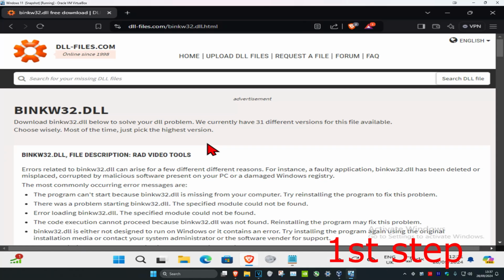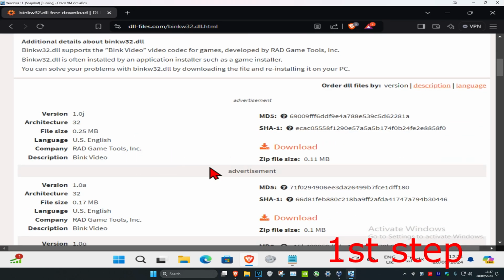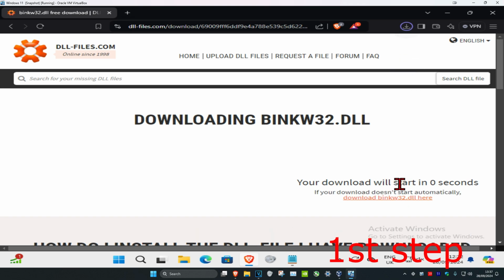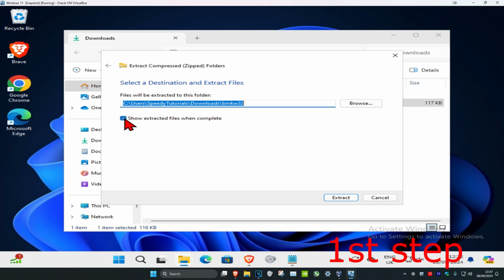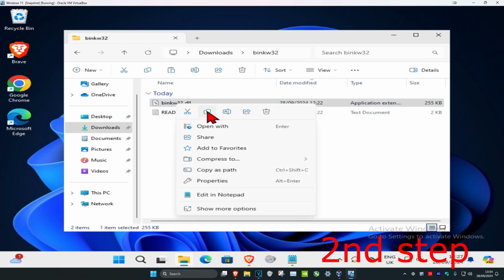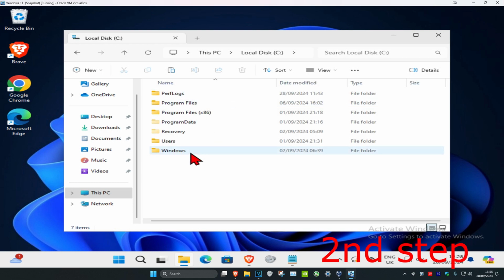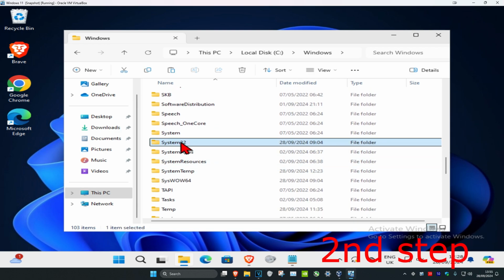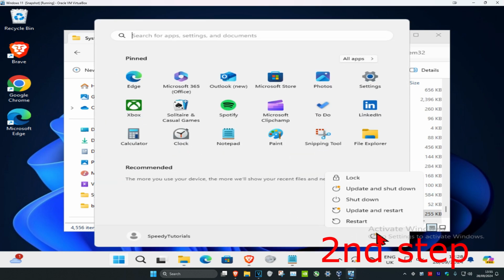How To Fix binkw32.dll is Missing From Your Computer in Windows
Binkw32.dll is missing from your computer - how to fix.

Binkw32.dll errors are caused by issues that the particular game you're trying to install or play is having with the Bink Video codec created by RAD Game Tools, Inc.

Most of the time, the "procedure entry point" errors involving binkw32.dll are due to running unapproved versions of games. You may see this error when trying to run a game without the original CD or DVD, something commonly done with illegally downloaded games. The program can't start because binkw32.ll is missing from your computer. Try reinstalling the program to fix this problem.

Note: Many popular PC games use the Bink Video codec. Your game may use the codec (and thus the binkw32.dll) even if you've never installed anything from RAD Game Tools.

There are many different ways that a binkw32.dll error might show up on your computer. Most of the time, the error is telling you that you're missing the binkw32.dll file.